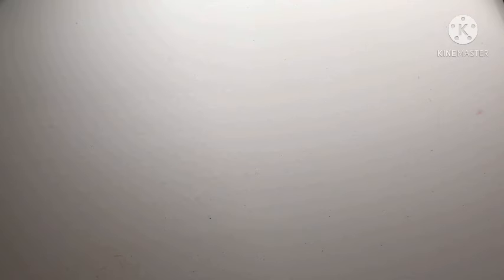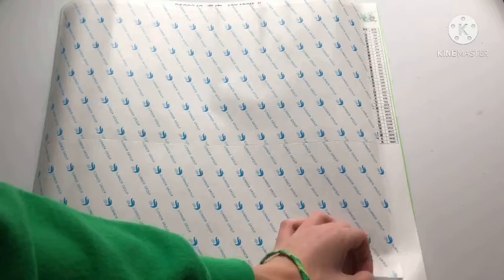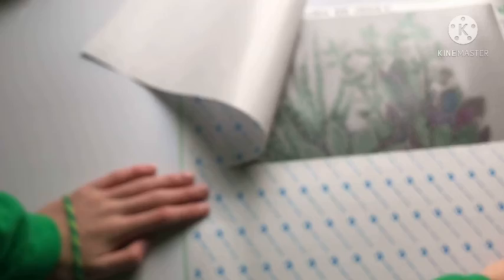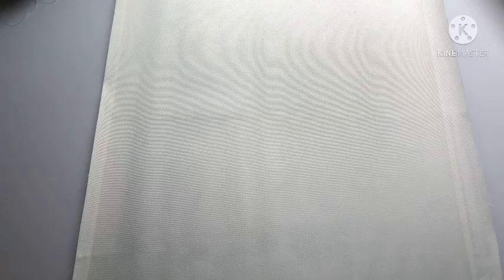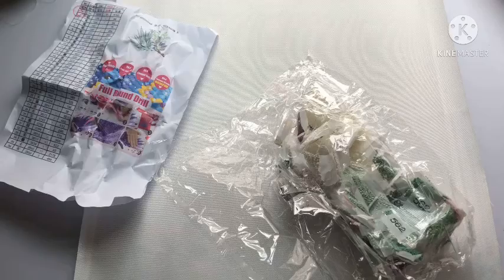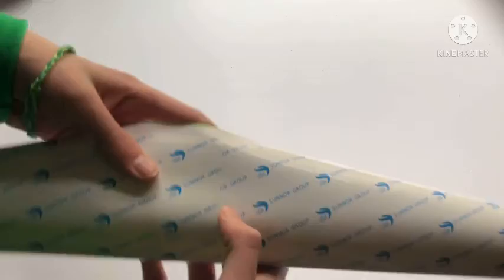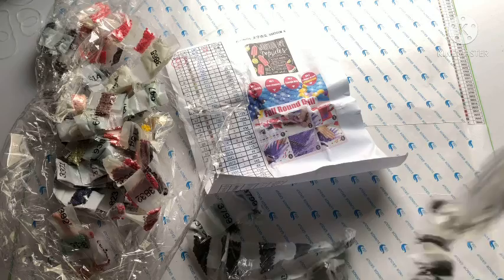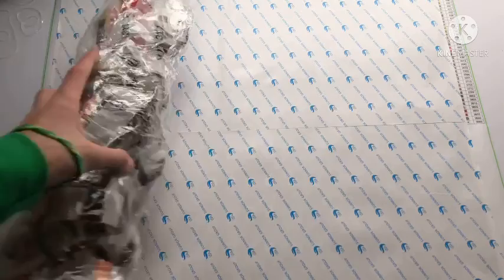The FINAL Part of my MEGA Homfun Unboxing!